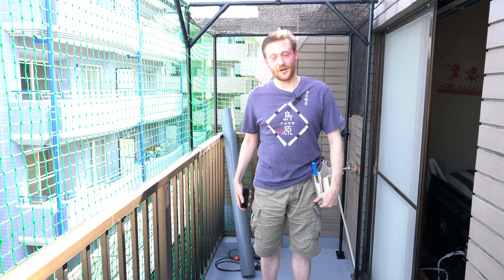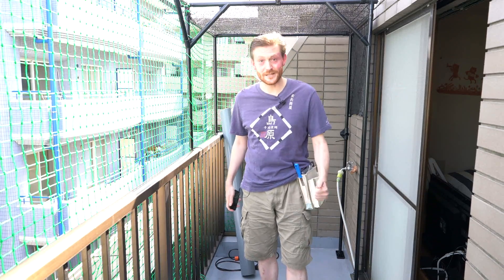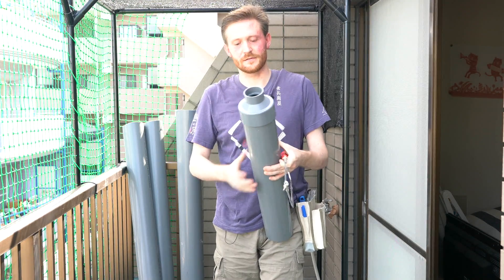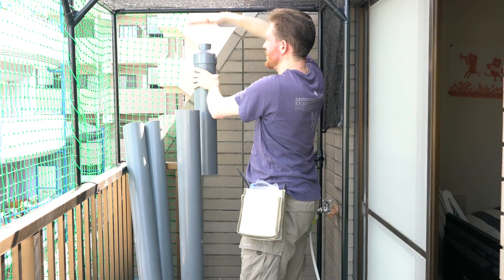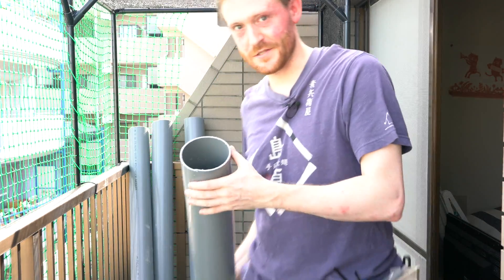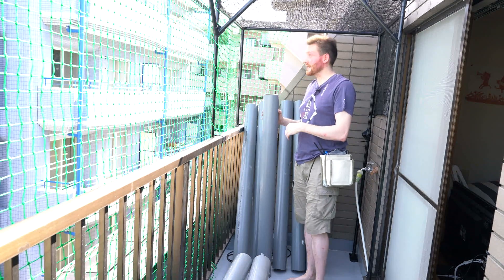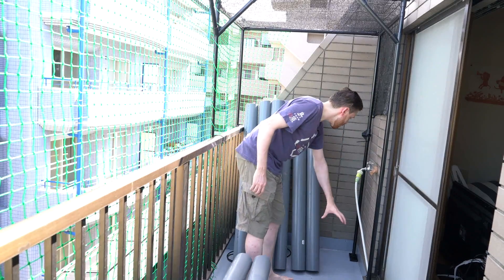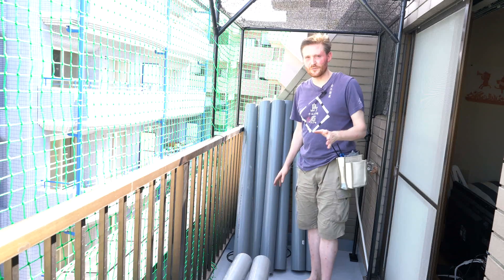Aeroponics build part 1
Part 1 of the aeroponics system build. Cutting PVC pipes in small spaces for the terresse is a tricky matter